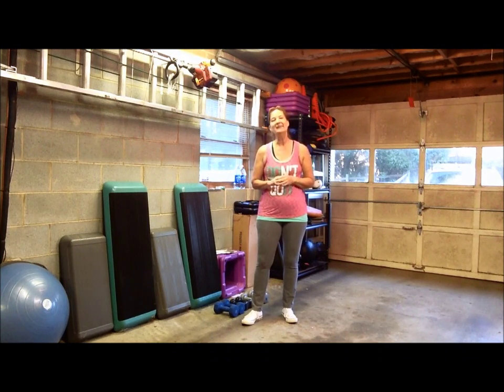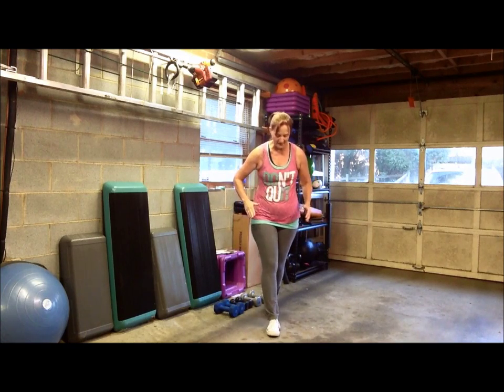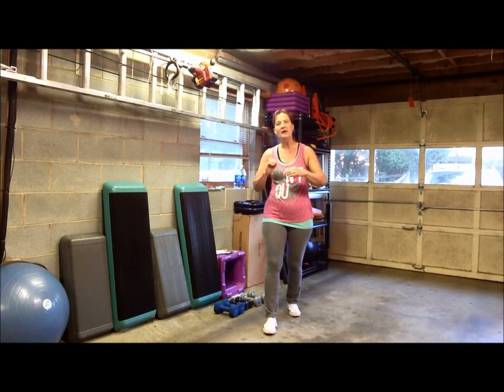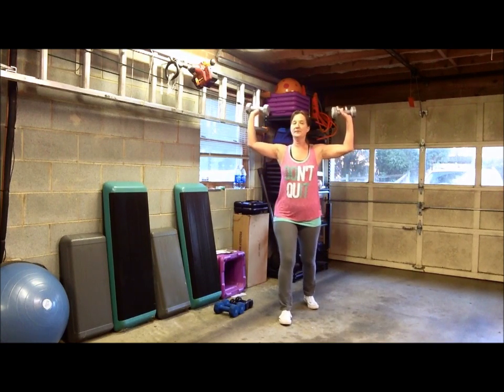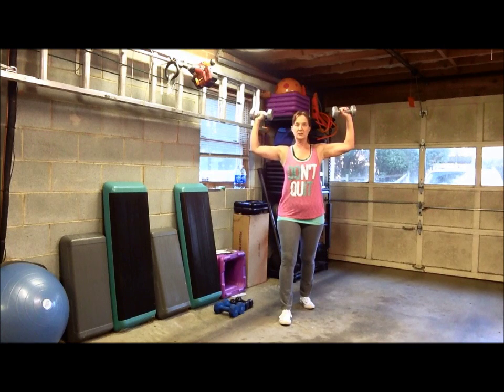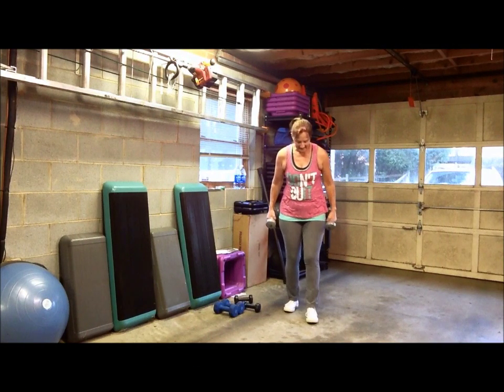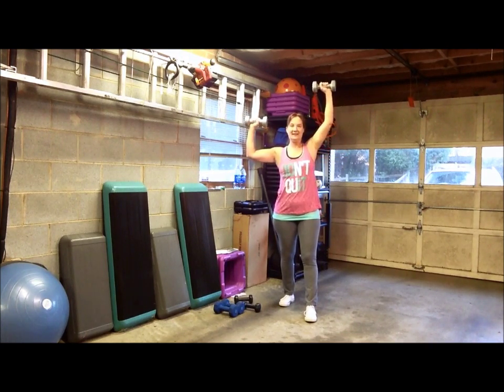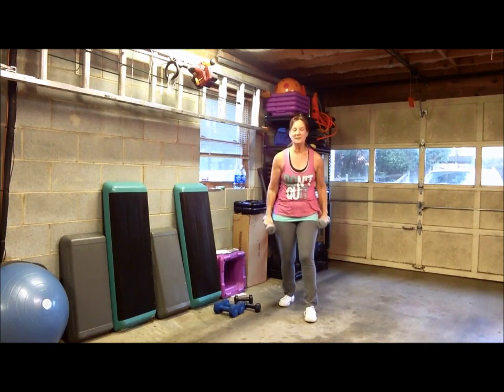20 Minutes Standing Upper Body and Core